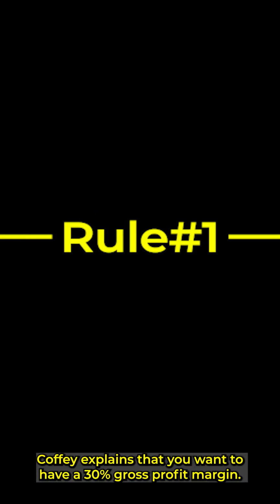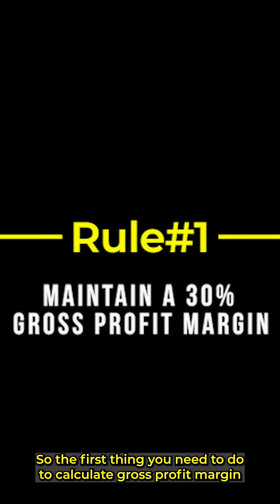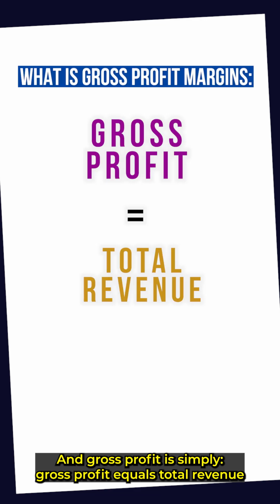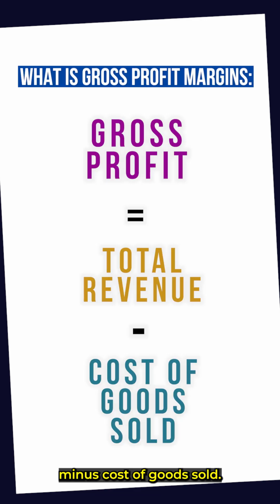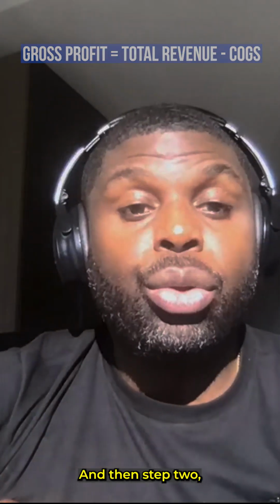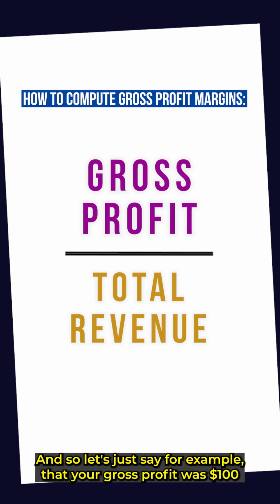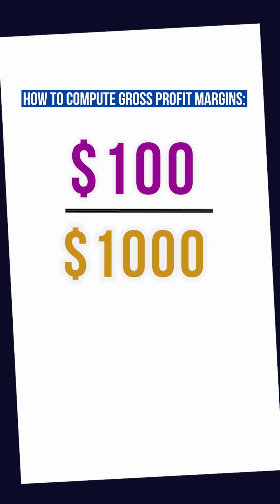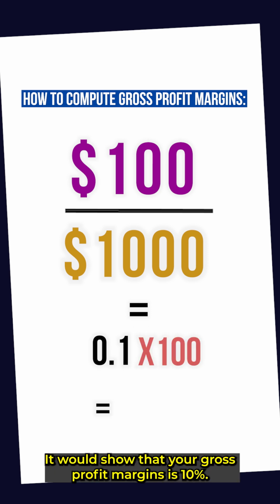EP26. Why 30% Gross Margin Matters | The Dermbiz Shorts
Most practice owners track revenue. Few truly understand margins.

In this short reel, we break down the first principle of private equity’s financial playbook — the 30% gross profit margin rule — and show exactly how to calculate it inside your own practice.

This single metric can change how you think about growth, efficiency, pricing, and expenses. When margins fall short, the answer isn’t panic — it’s strategy.

If you want a clearer picture of your practice’s financial health, this is where it starts.

hashtag#DermBizShow hashtag#PrivatePractice hashtag#PracticeManagement hashtag#MedicalEntrepreneur